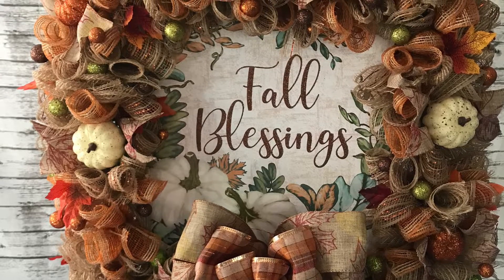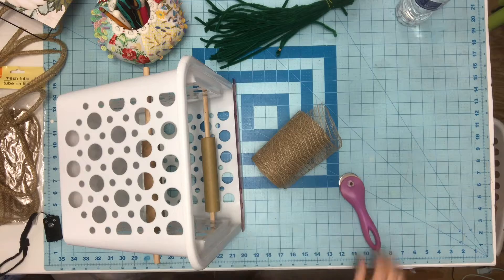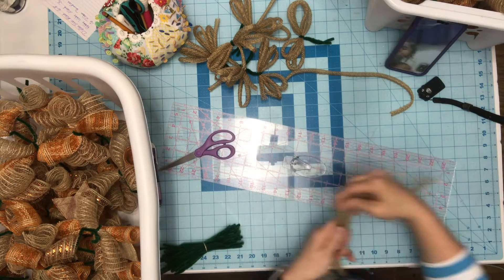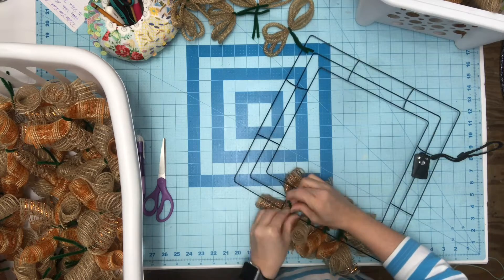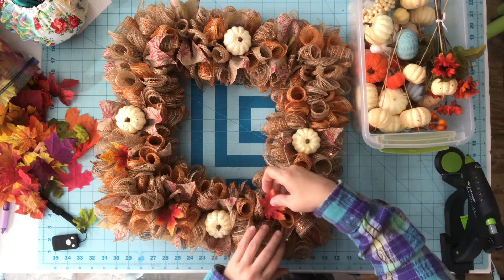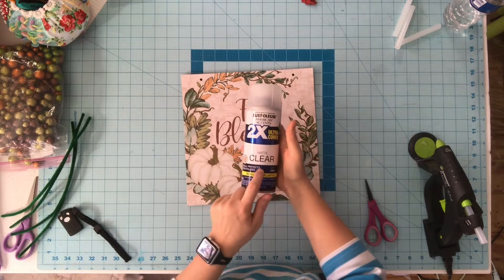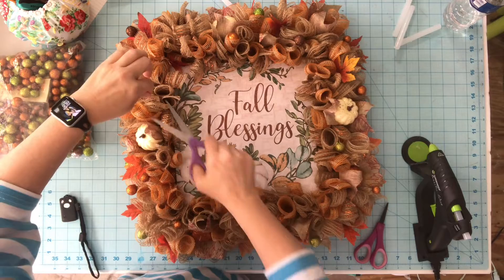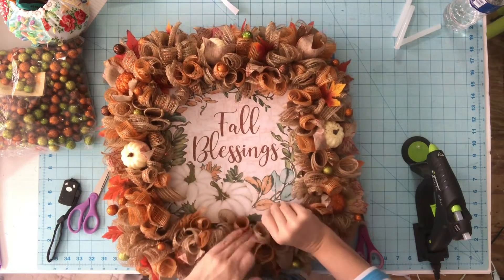EASY DOLLAR TREE FALL MESH SQUARE WREATH